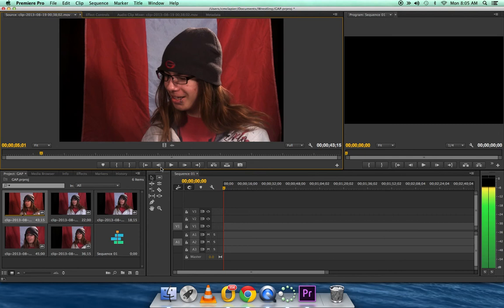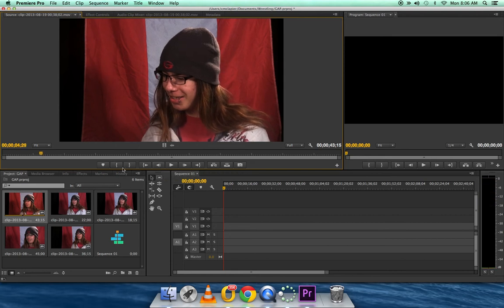How to Make a Rough Cut in Premiere